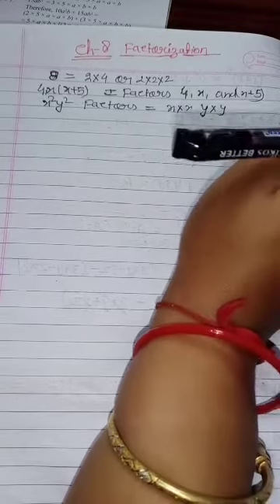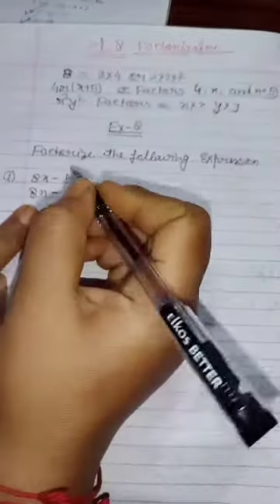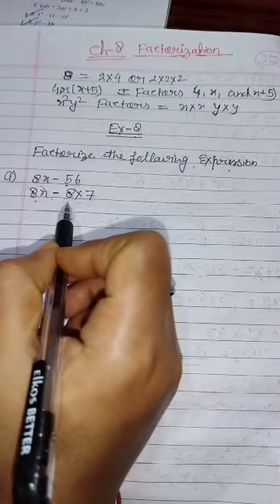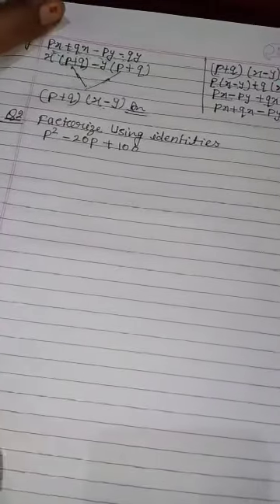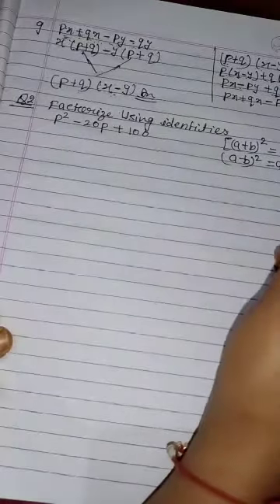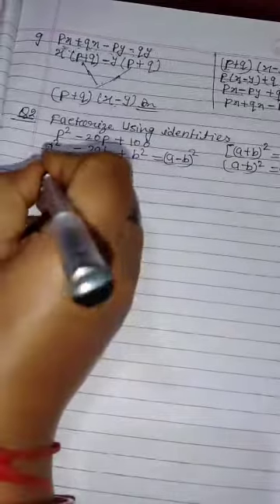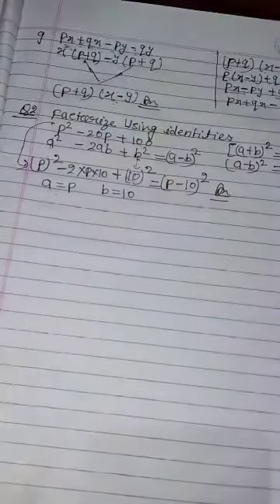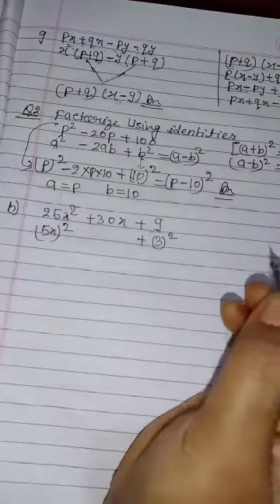Class 8th Maths (ch 8 Exercise 8 part 1 )